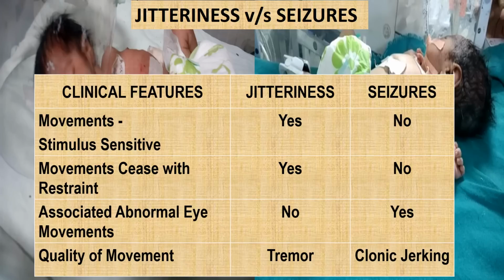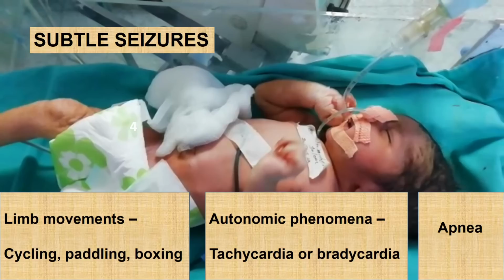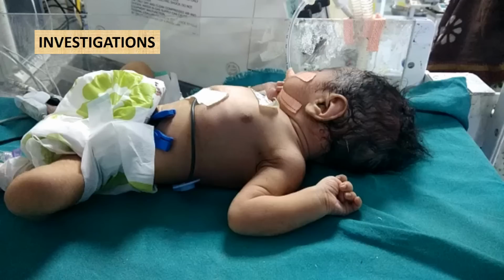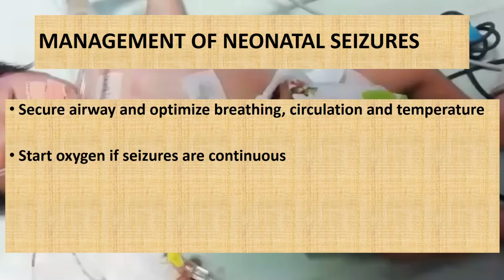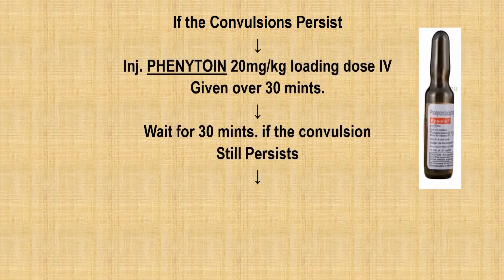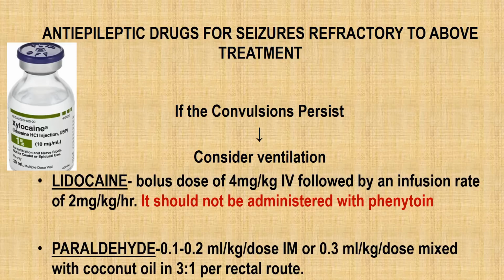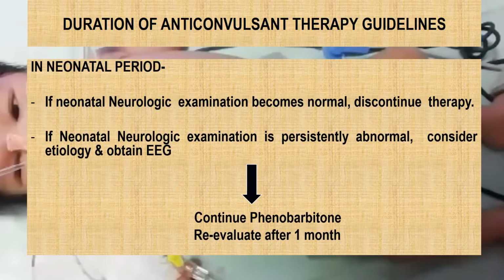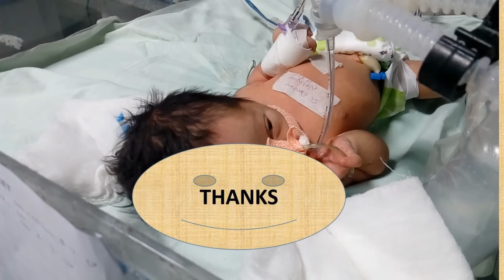Neonatal Seizures | Pediatrics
This video describes etiology, types and management of neonatal seizures.